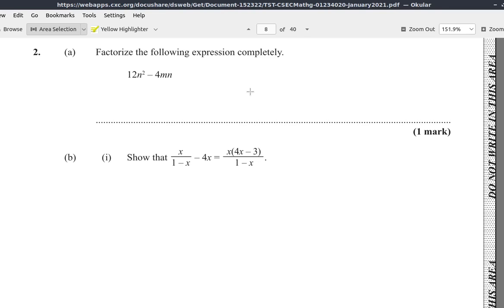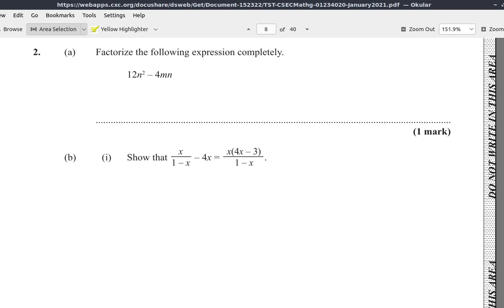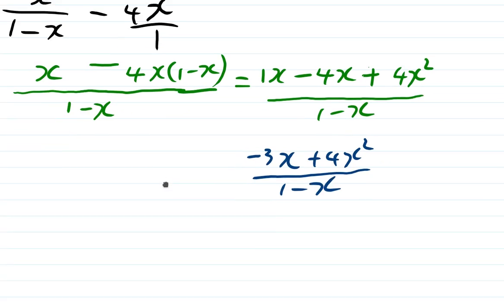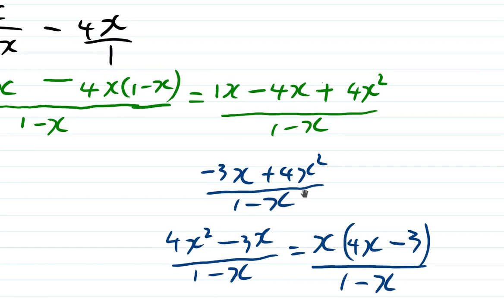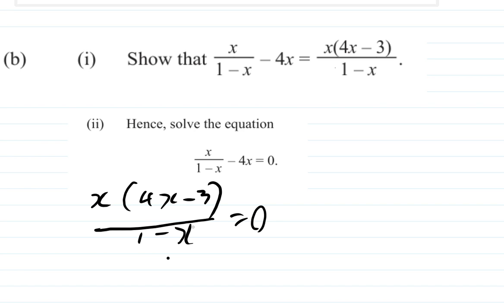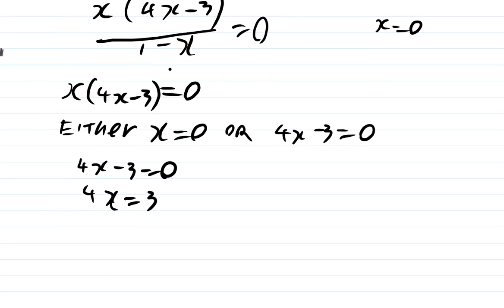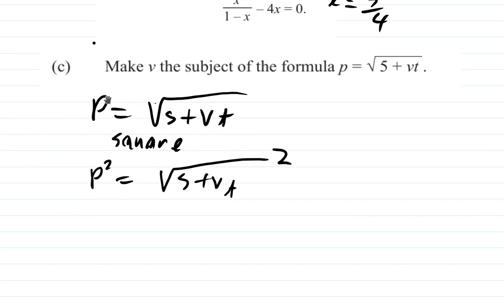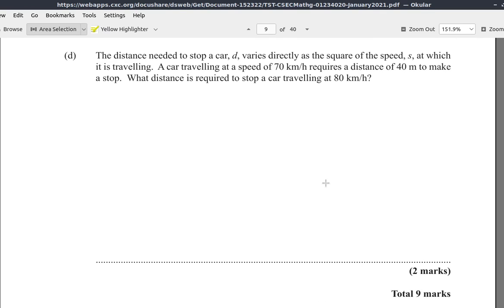Question 2 a b c - January 2021 CSEC Mathematics Past Paper Solution